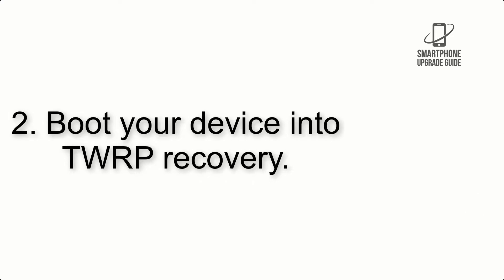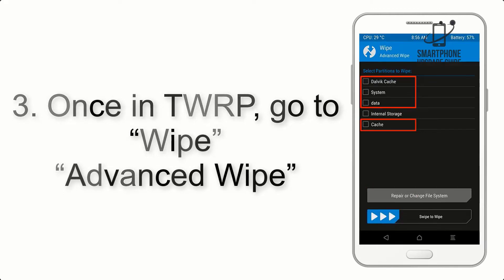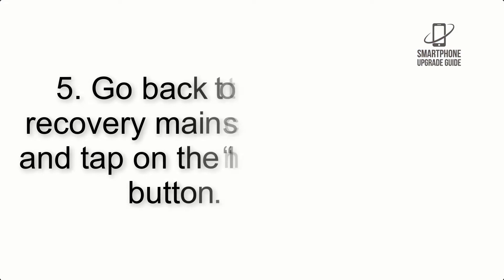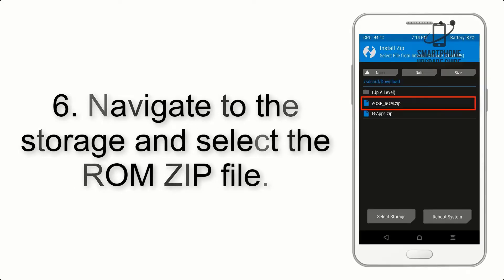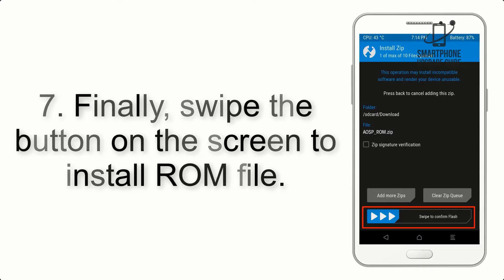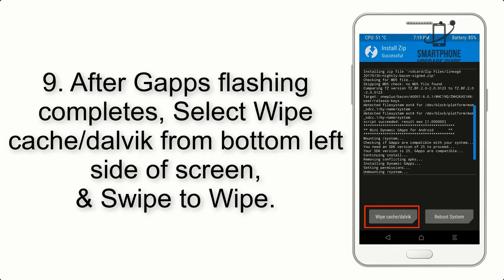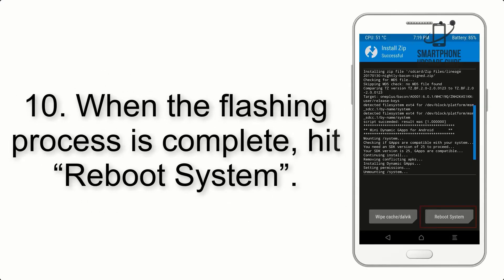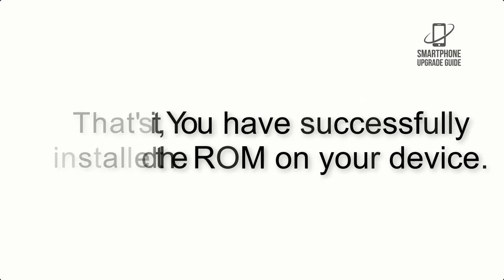Install Android 13 on Zenfone 5Z (AOSP Rom) - How to Guide!